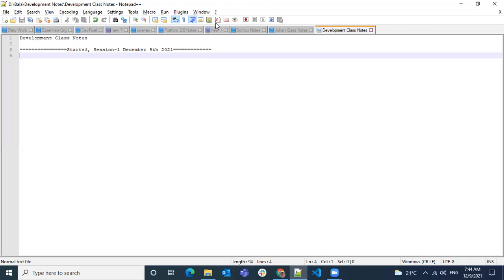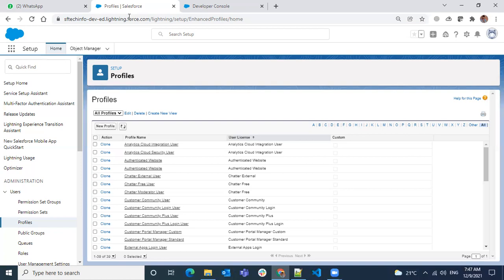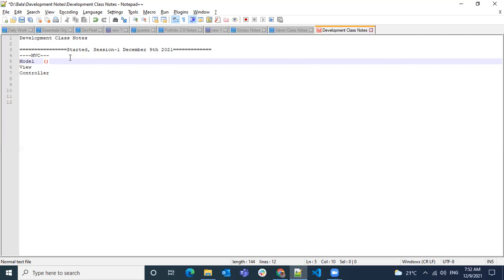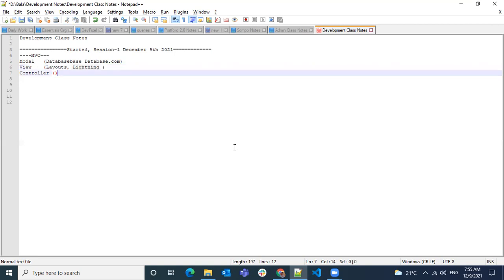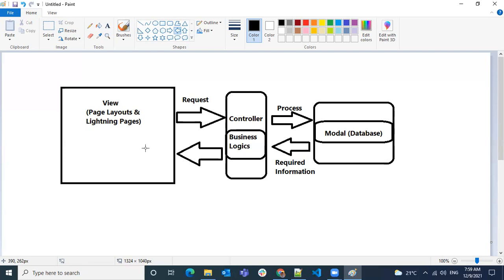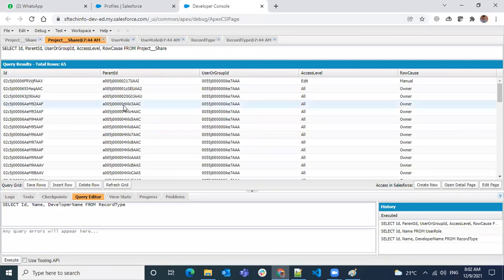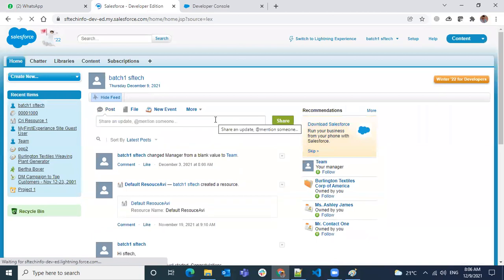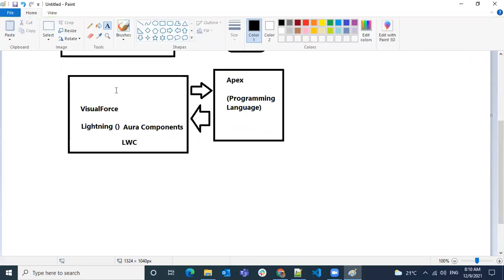SF Dev Session 1 part1 Introduction Why this course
We have explained why we have to learn the development Course